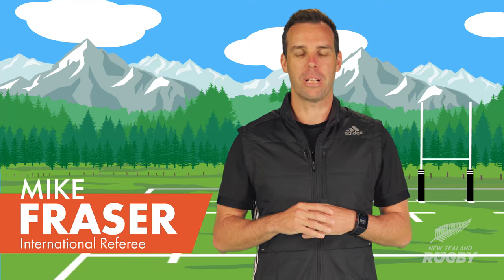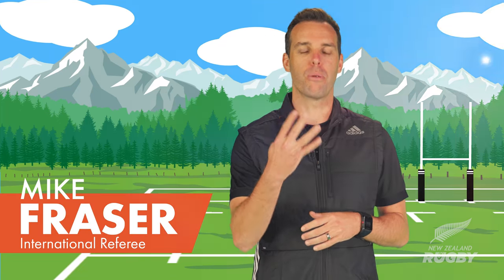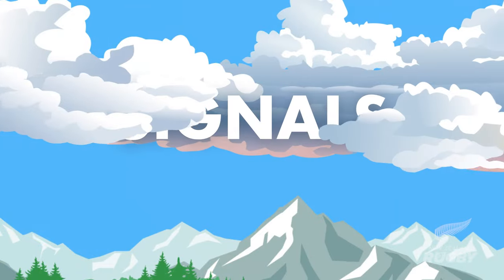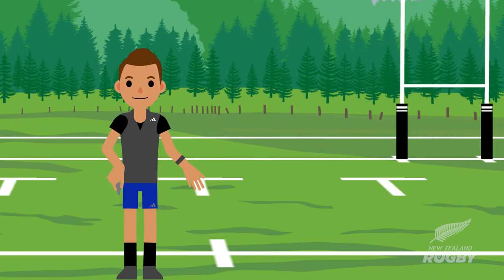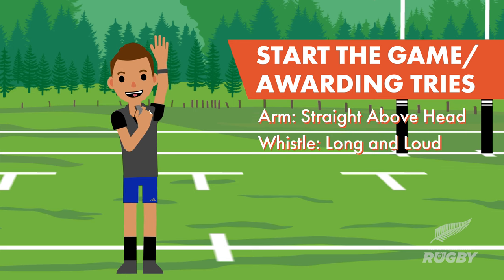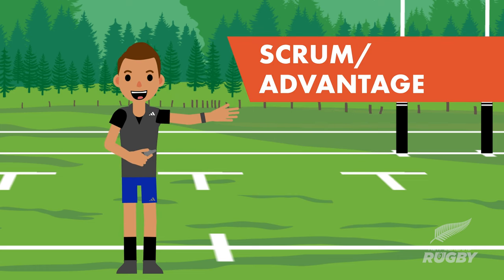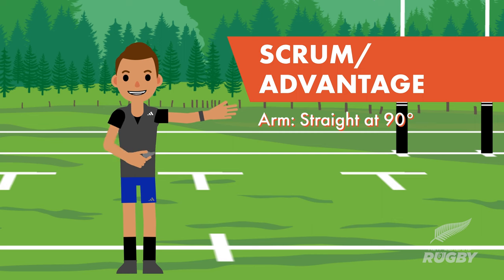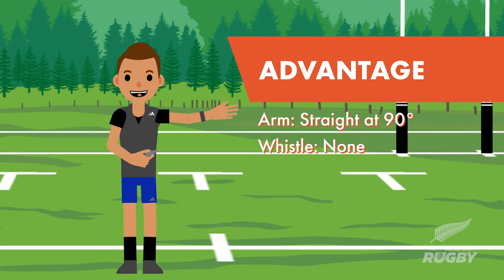SIGNALS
Series of rugby referee hints for Small Blacks Rugby with Professional Referee, Mike Fraser